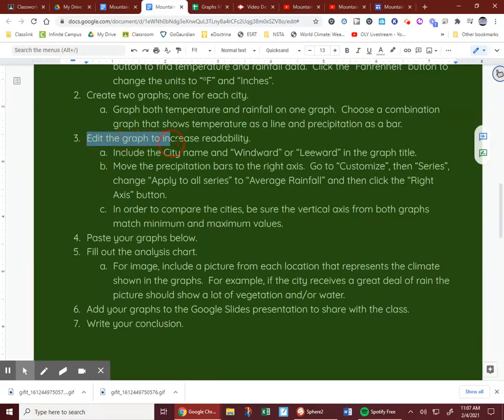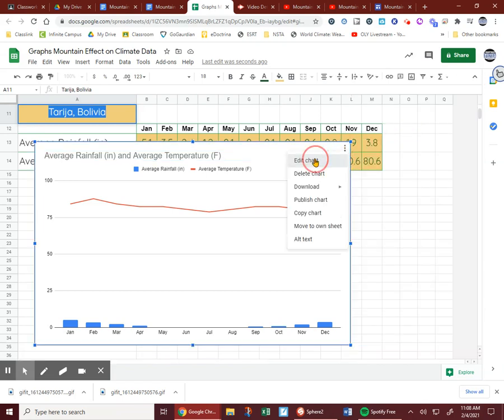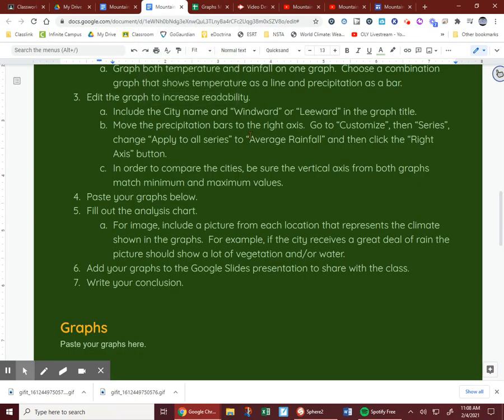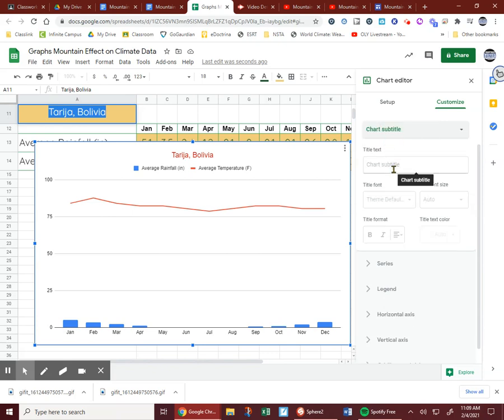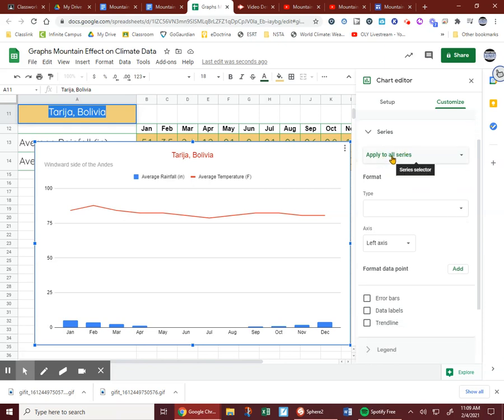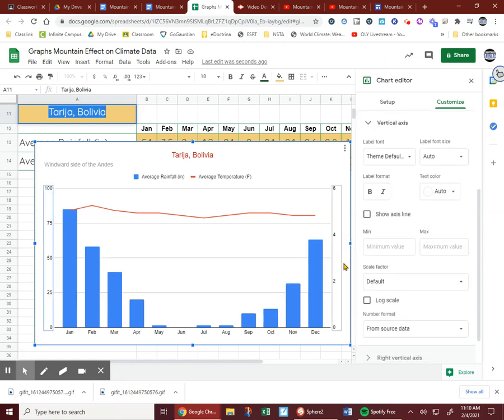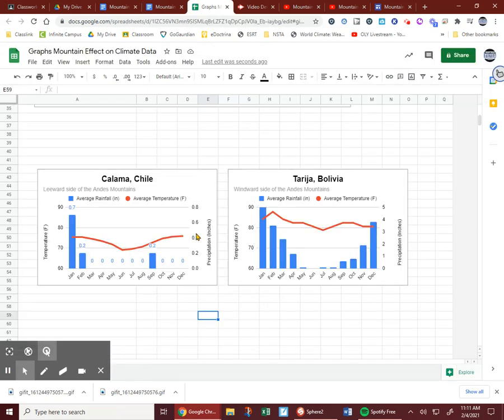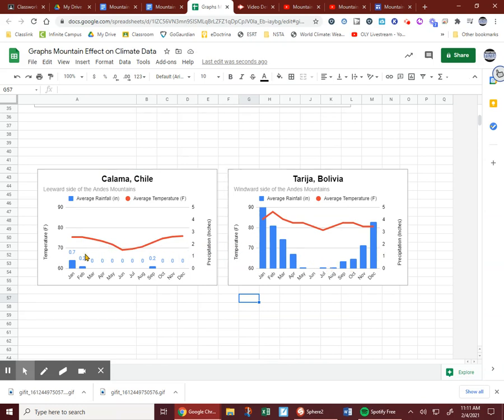Mountain Climate Procedure #3